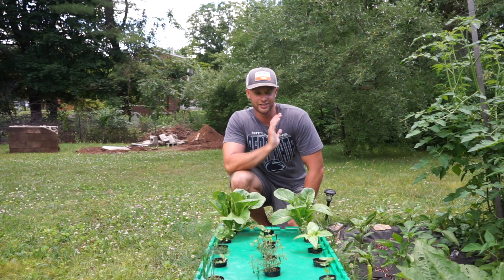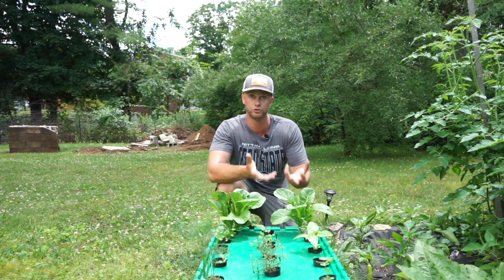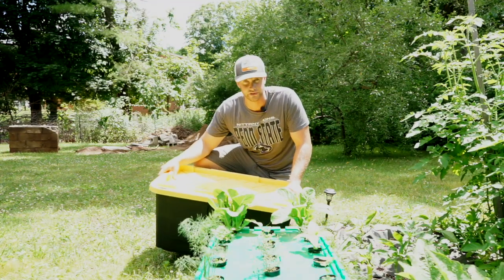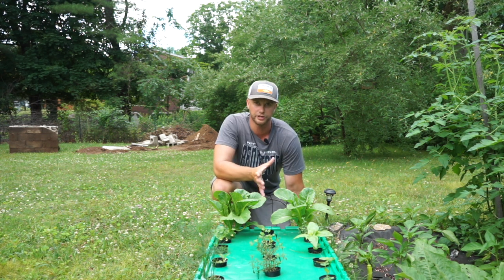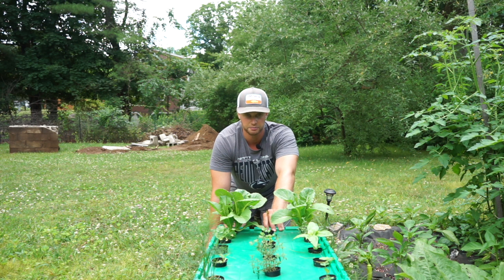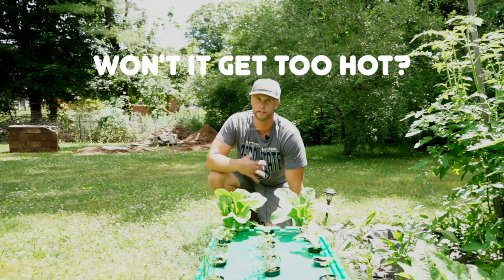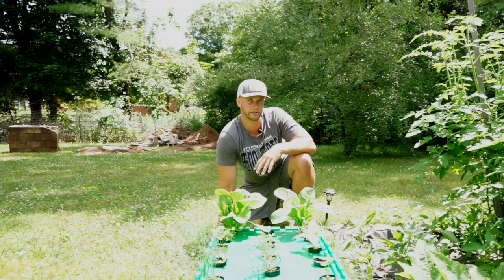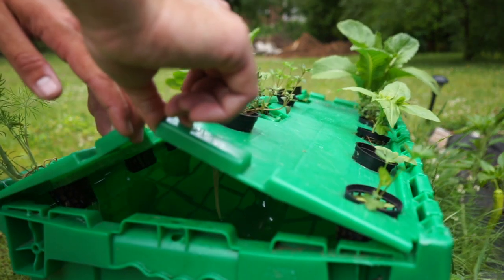Backyard hydroponic system for under $40?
This video is about kratky hydroponics, which is a standalone non-recirculating hydroponic system.

xGarden 50 Pack Lightweight Economy Net Pot Cups for Hydroponics and Aquaponics - 2" Diameter Thin Lip Design with Slotted Mesh Sides

$27 - nutrients
Botanicare BCPBPGQT Pure Blend Pro Grow Terpene Enhancing Base Nutrient Vegetative Formula, 1-Quart